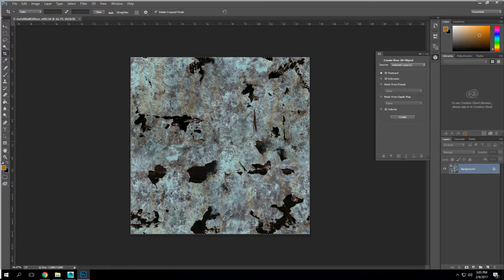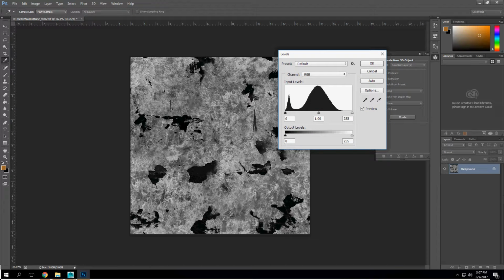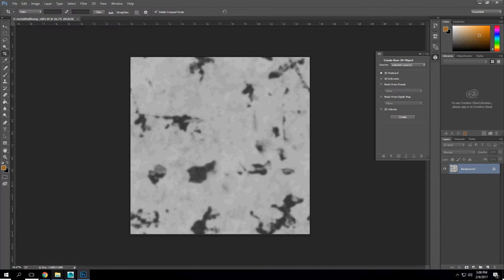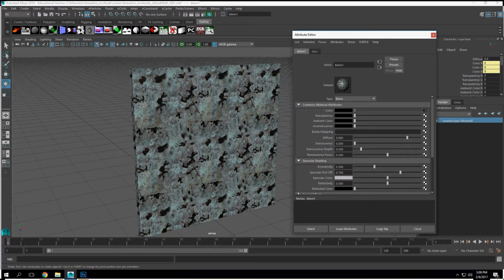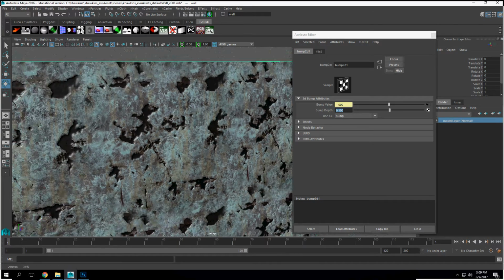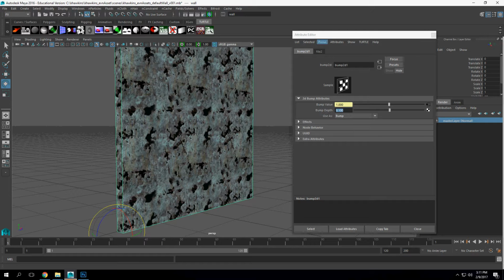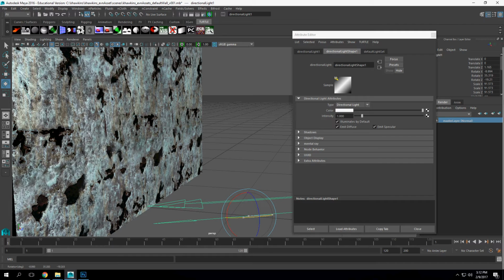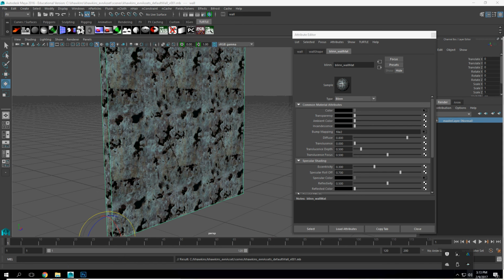internTerrain demo p6